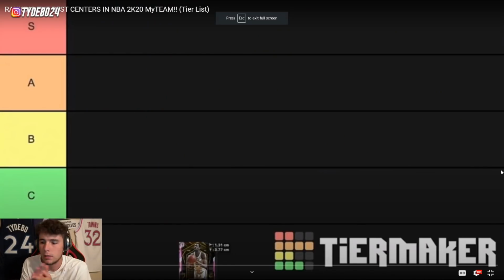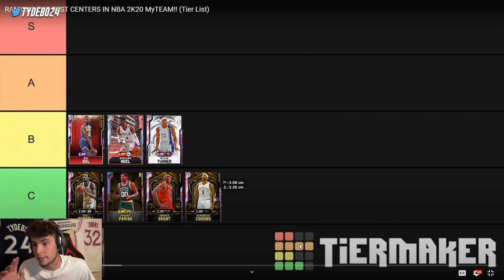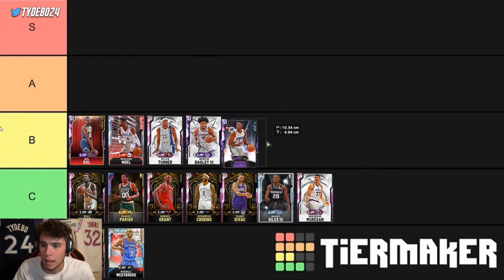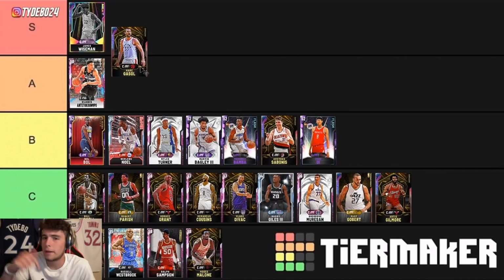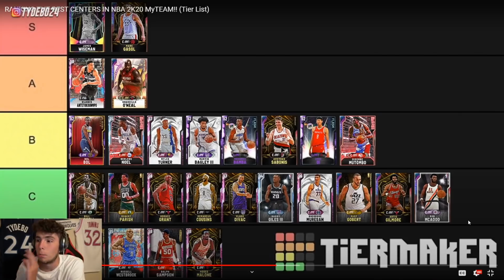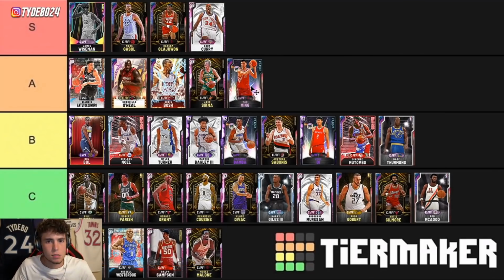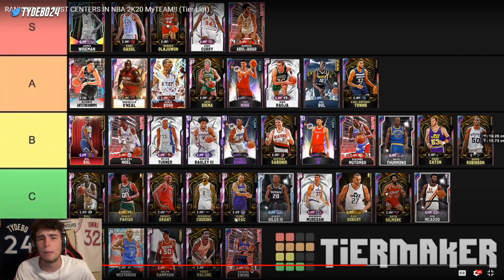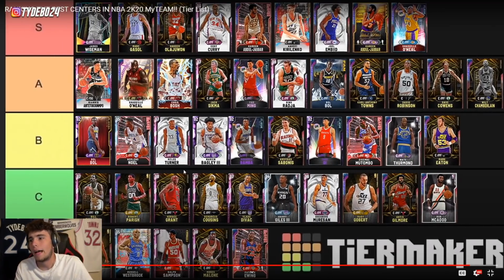REACTING TO DBG RANKING THE BEST CENTERS IN NBA 2K20 MyTEAM! (Tier List)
In this video I react to DBG ranking all of the best center cards in NBA 2K20 MyTeam. This list will rank the top players, best value players and some of the worst value players in NBA 2K20 MyTeam. This may help you decide who to put on your god squad or no money spent squad when trying to go 12-0. Hope you guys enjoy!

DBG, HTB, YBC, MosBallin, ImJustIsaac, Shake4ndBake, Troydan, JayCanada, Denverstruck, CarlosStory, CashNasty, tjayerrday, Bio2k, JD Crossover, LogicLookss